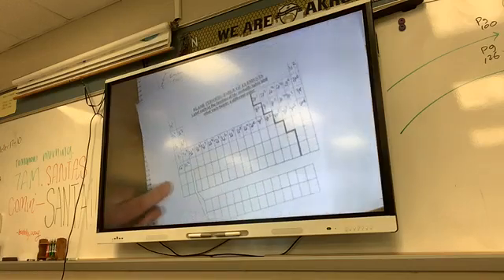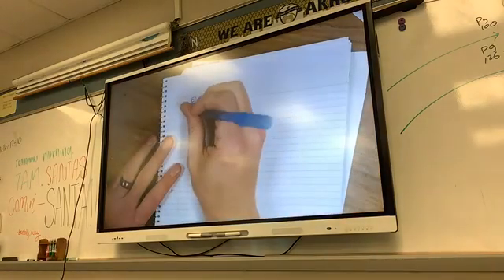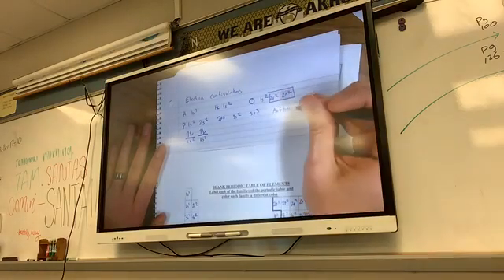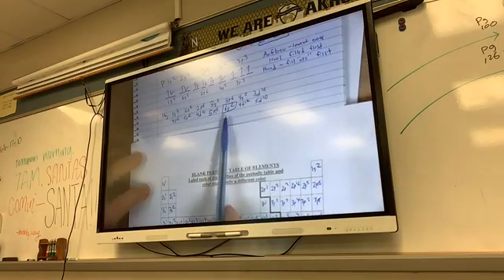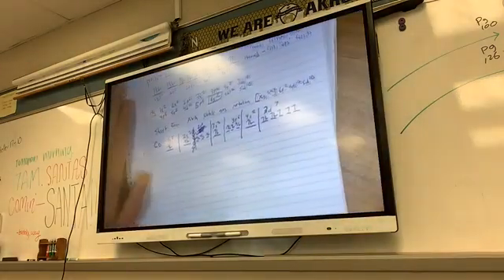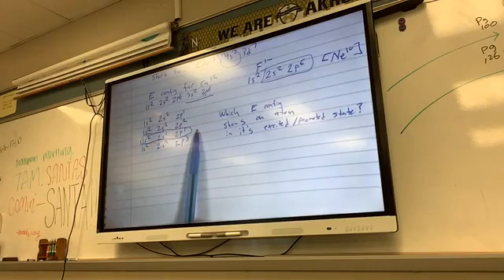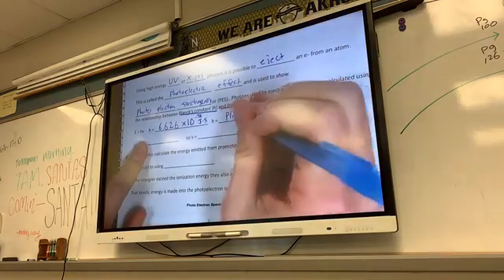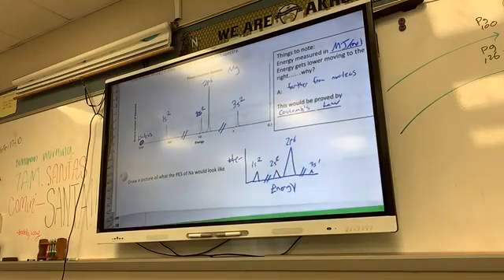CH 7 part 2 Notes